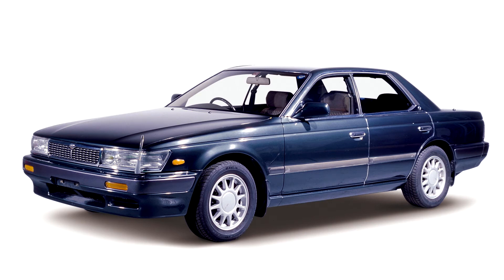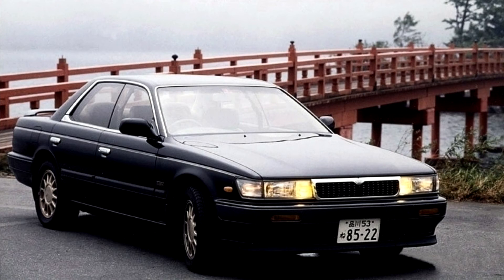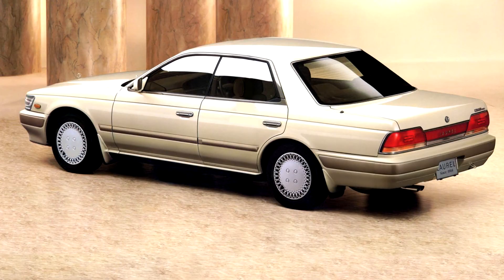Nissan Laurel Sixth generation C33 1989–1993